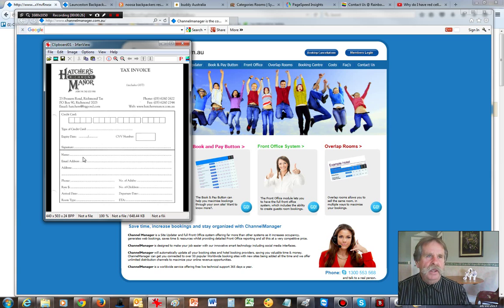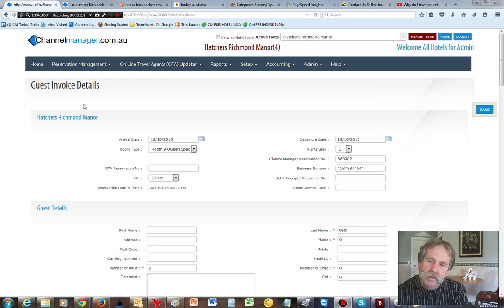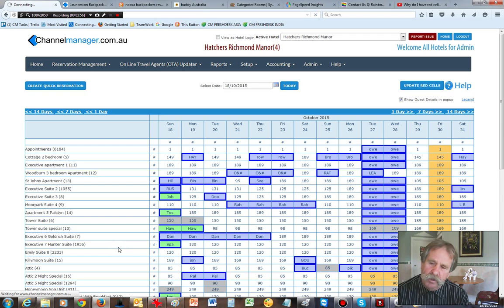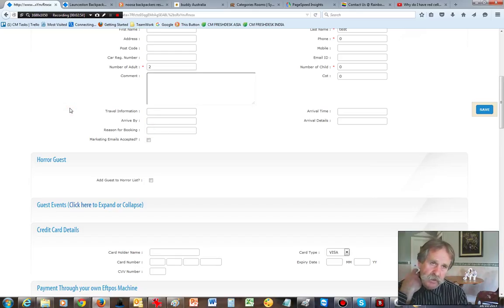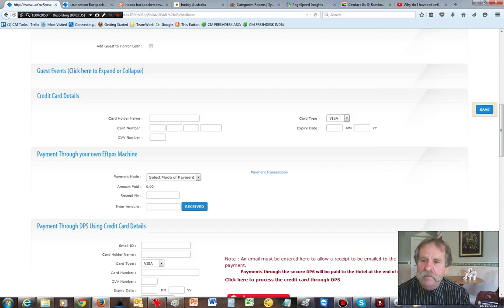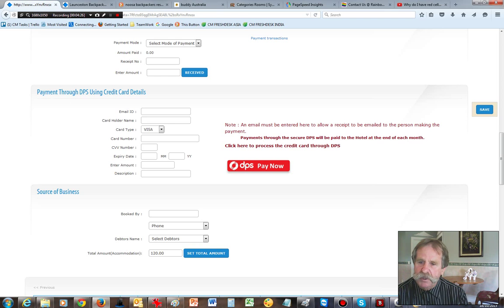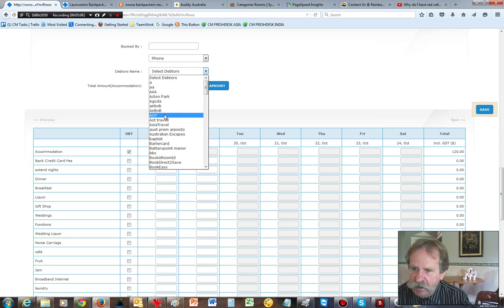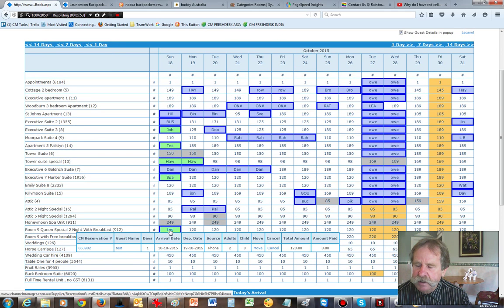PMS how do I check a Guest in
How to check a guest into the Channel Manager Property Management System